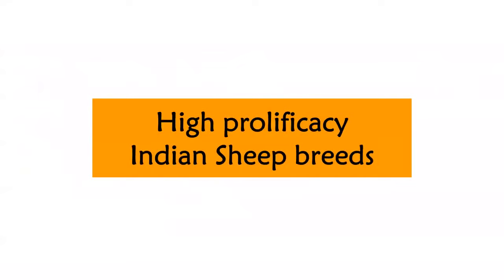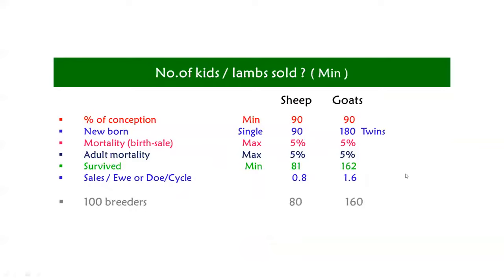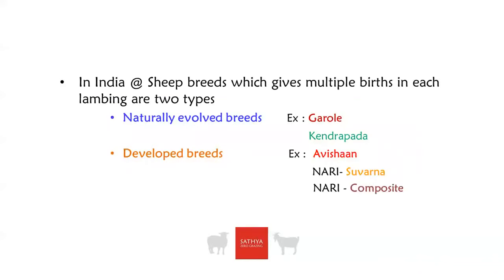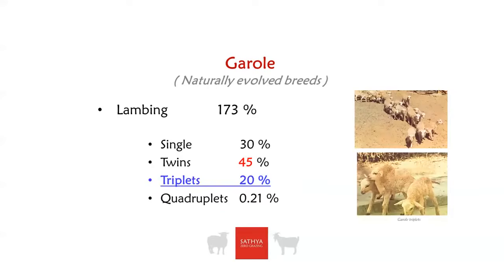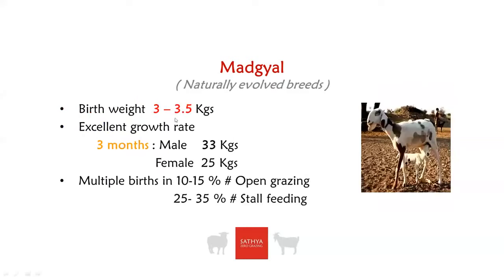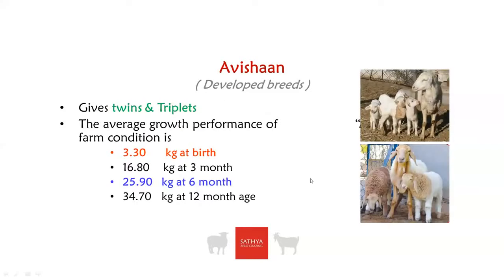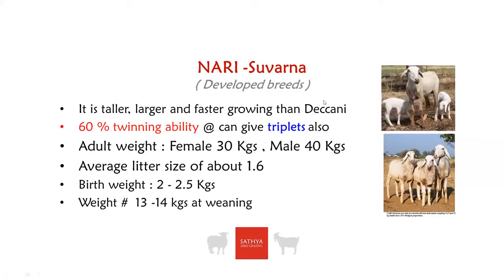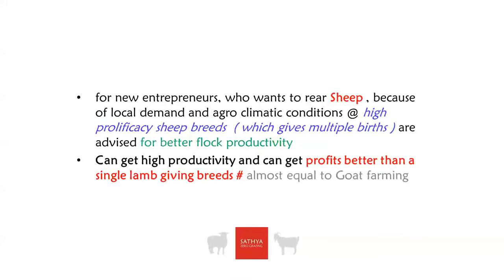High prolificacy Sheep breeds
Sheep & Goat farming is most promising livestock sector in India. Because of increasing demand for meat and increasing non-Vegetarianism, there is a need for commercial farming rather than traditional community farming. Understanding the basic principles of sheep & Goat farming is very important for new entrepreneurs.
Sathya zerograzing   provides an opportunity for beginners to learn about farming and to utilise the entrepreneurial opportunities in sheep & goat sector.  It helps field vets  also to help themselves to support sheep & goat farmers.

ClostridiumperfringensType-D
ClostridiumperfringensType-B
ClostridiumperfringensType-C
ClostridiumperfringensType-A